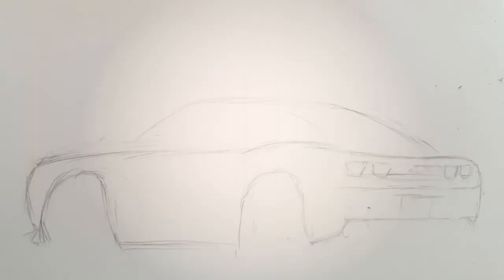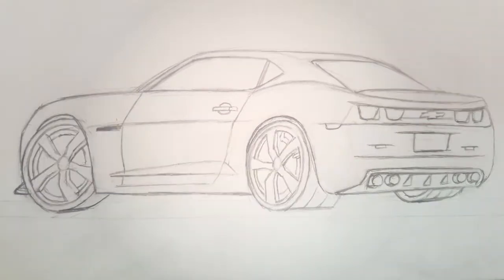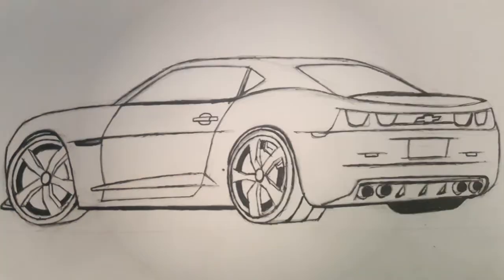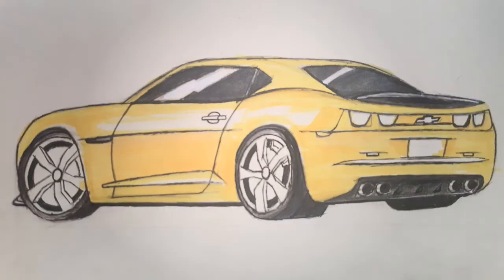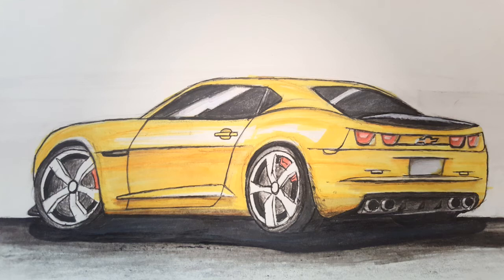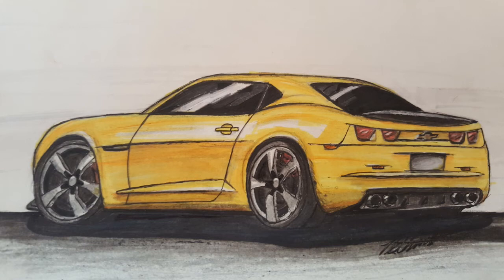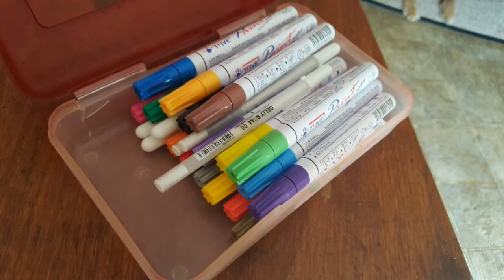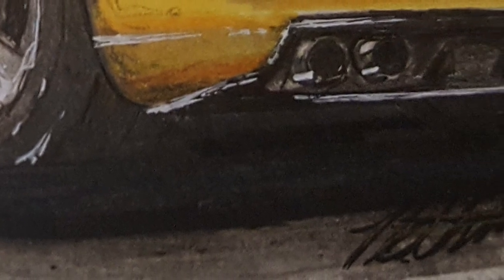Drawing a 2010 Camaro SS ,Steps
Music from Bensouds.com!
Like em up if you want more drawings!